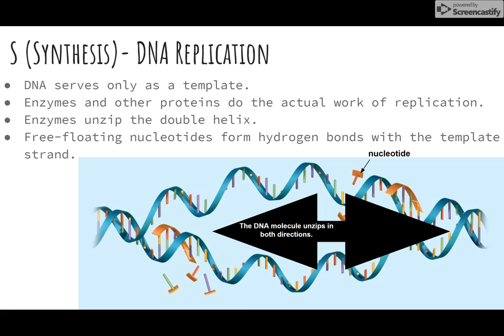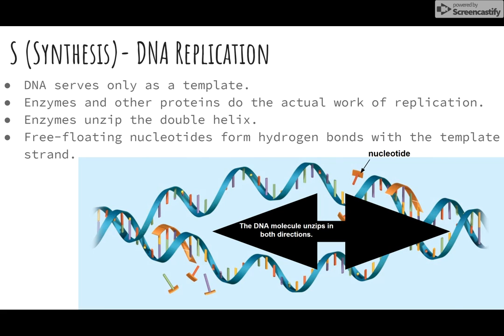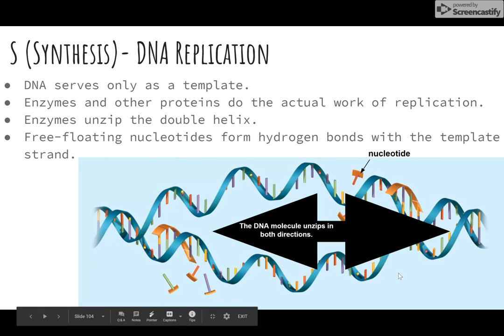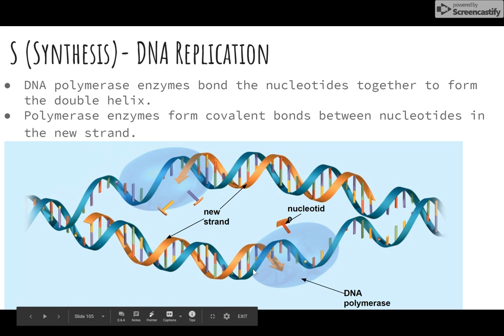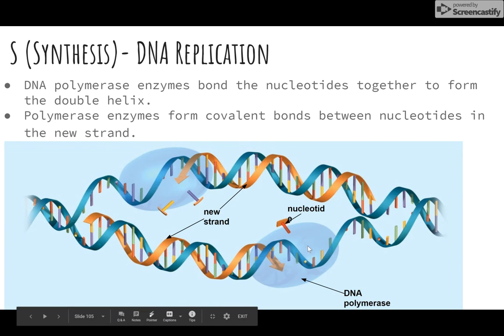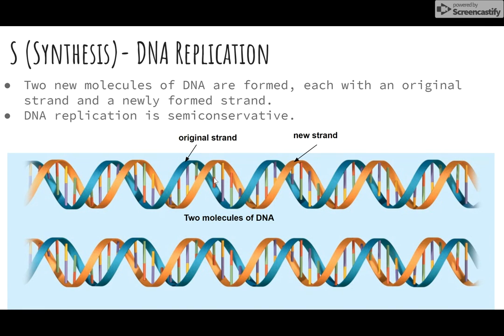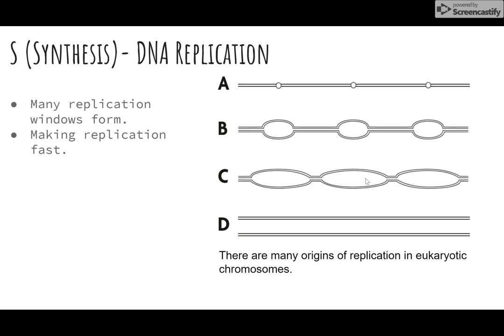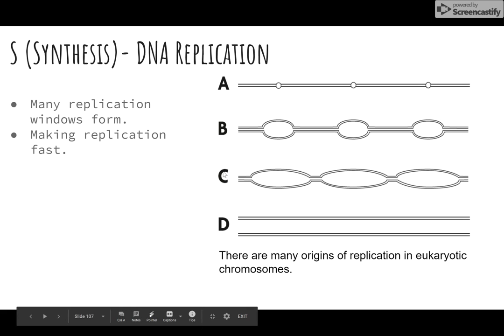Gen Bio DNA Replication